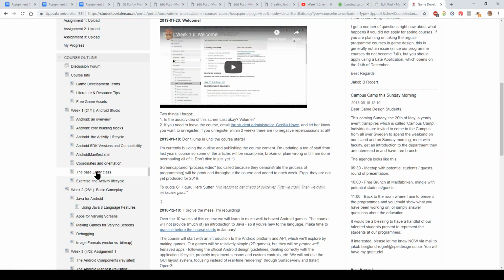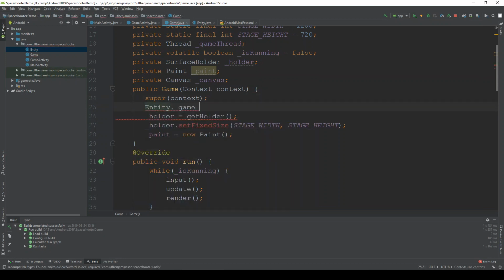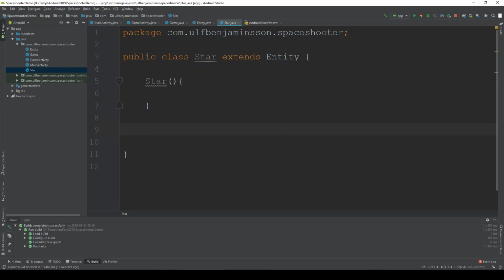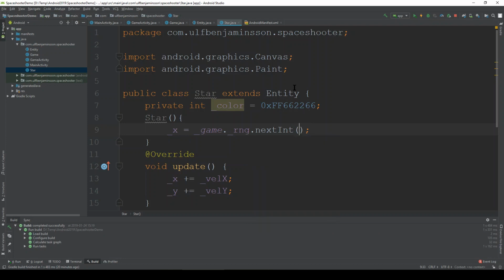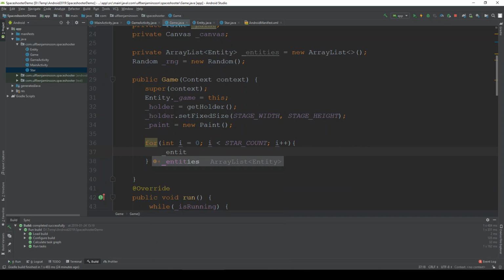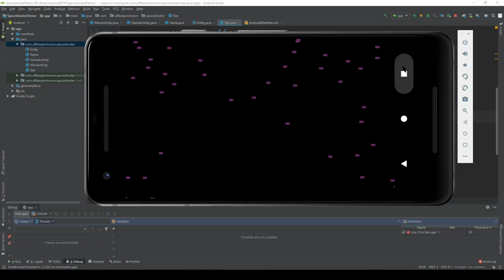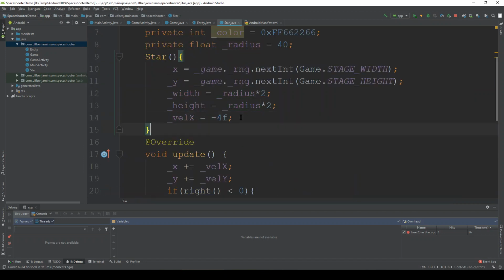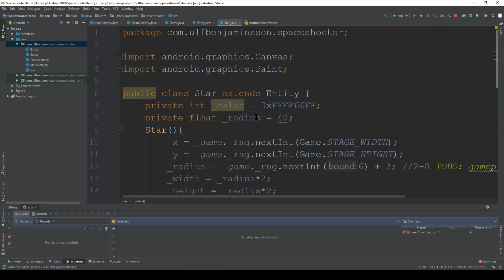Assignment 1.7: creating our first Entity